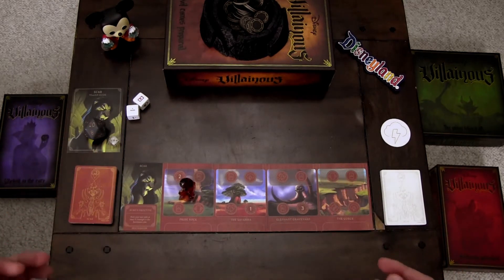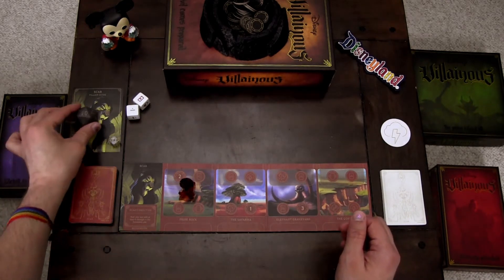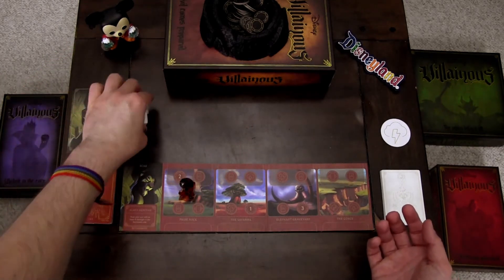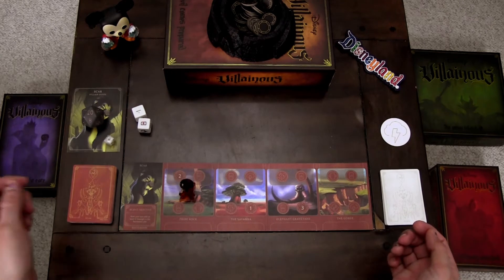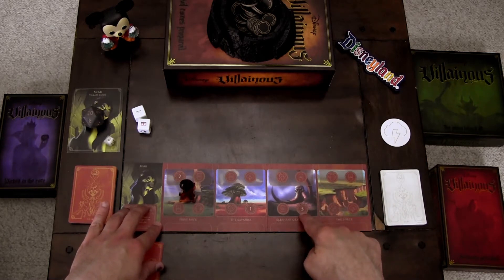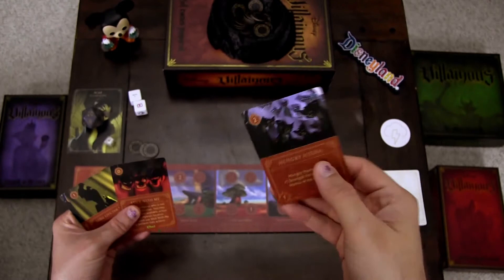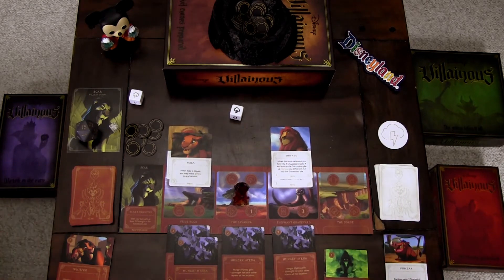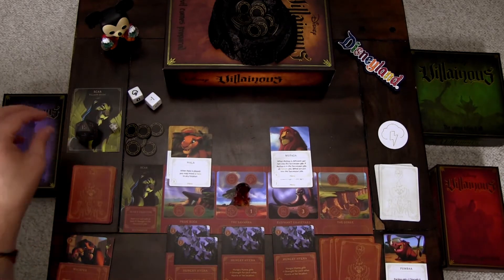Scar Play Thru - Disney Villainous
Be prepared as Scar and his hyena armies make a power play for Pride Rock, in this solitaire play thru of the board game Disney Villainous. and subscribe to follow along for more play thrus!